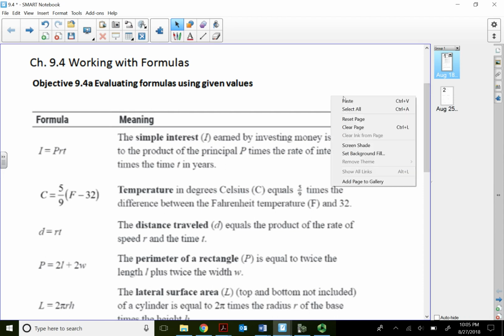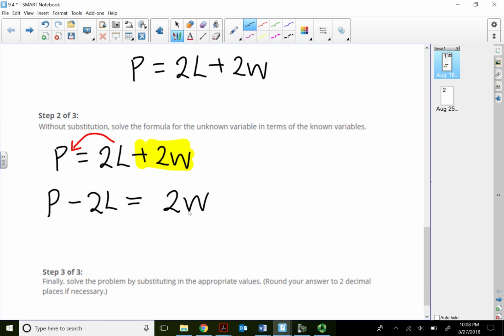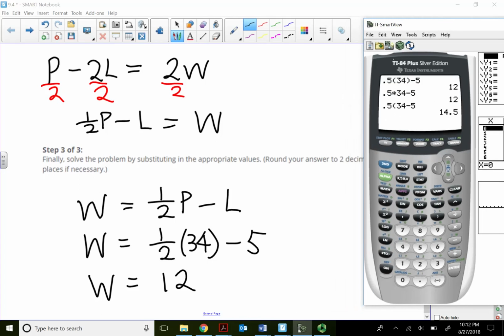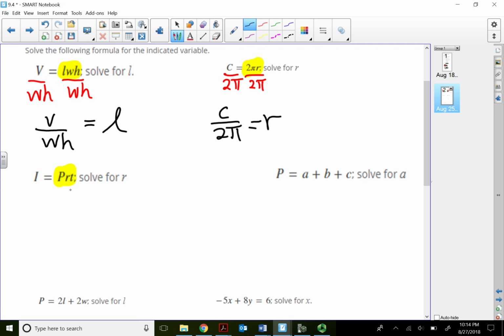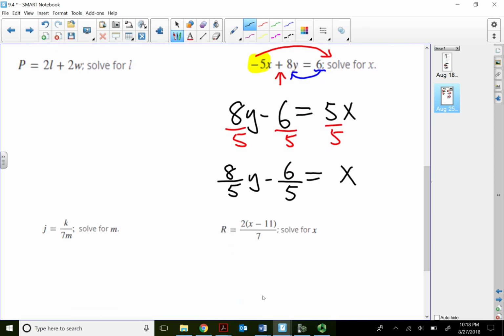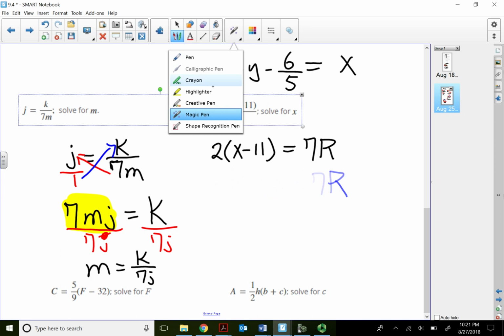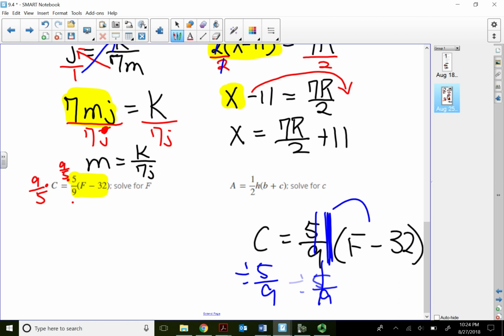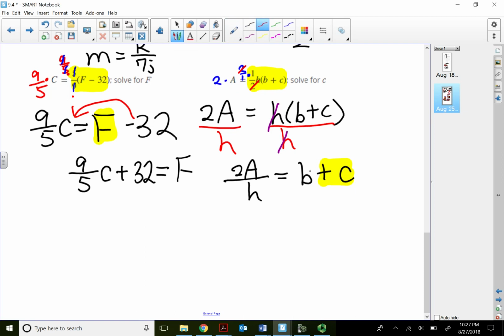108 9.4a_9.4b Evaluating formulas using given values_Solving formulas for specified variables